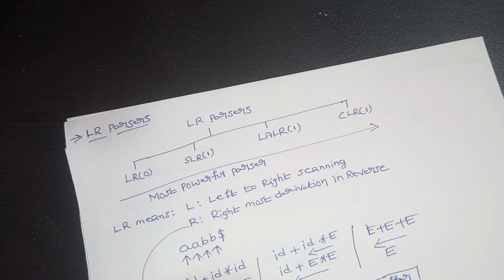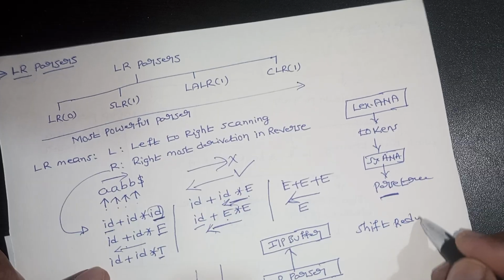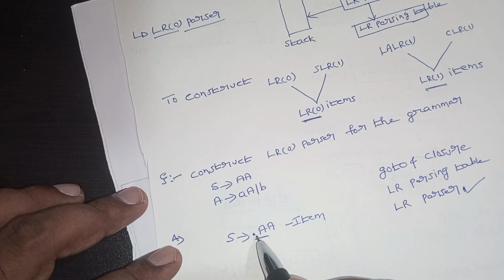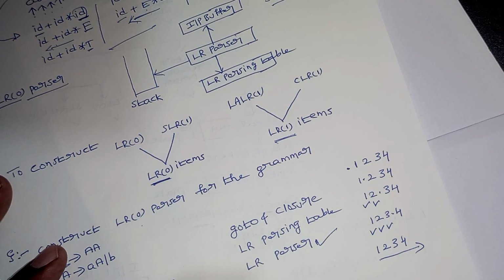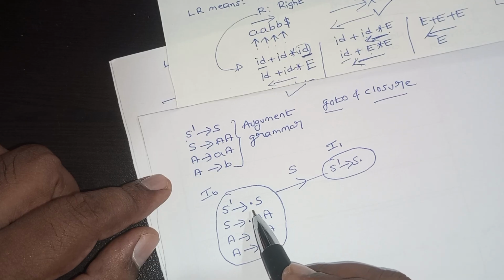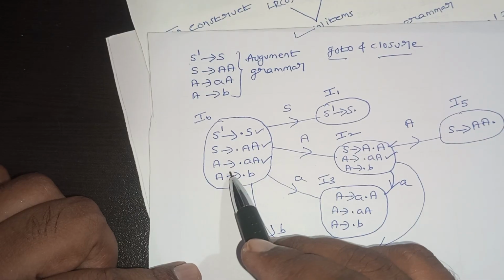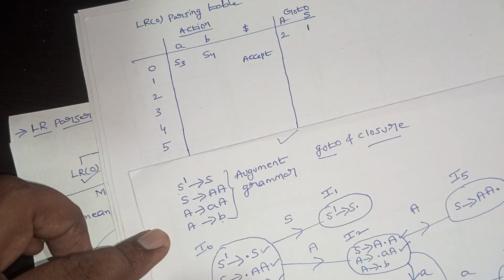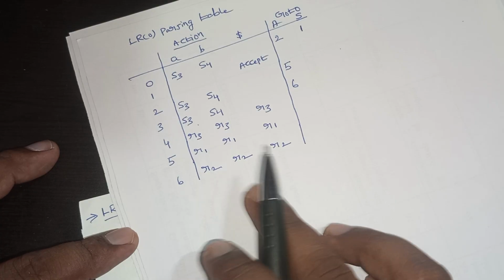LR(0) Parser(Bottom up parser)- Compiler Design